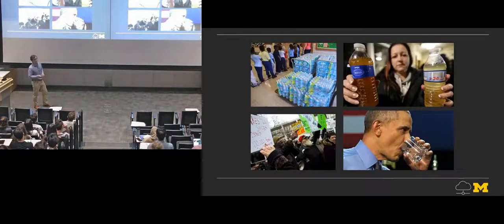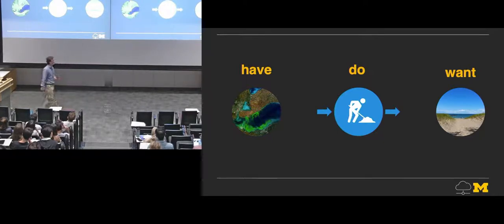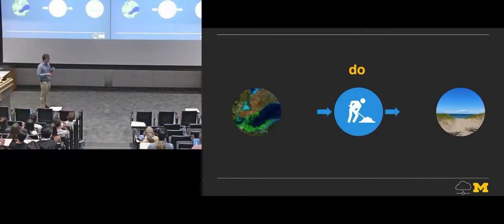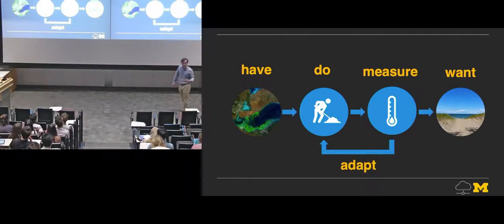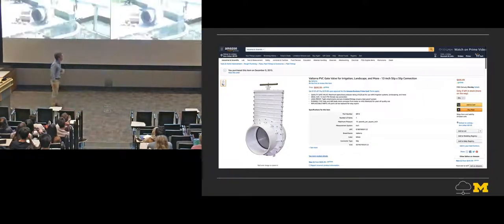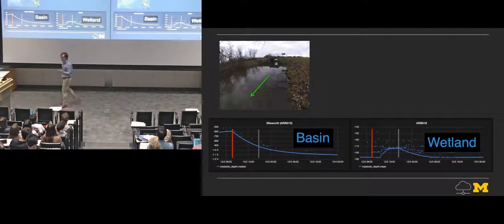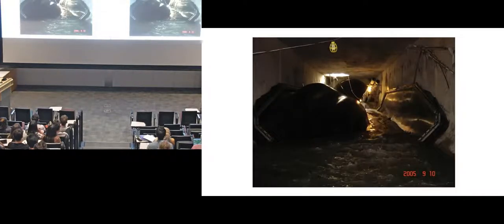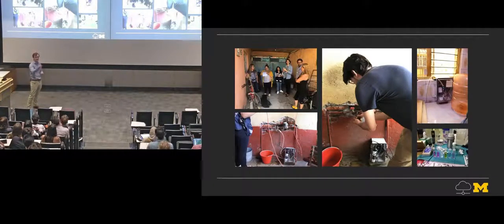How Cities Work: Smart Water Systems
Speaker: Branko Kerkez
Date: 9/11/2019
Location: University of Michigan, Ann Arbor